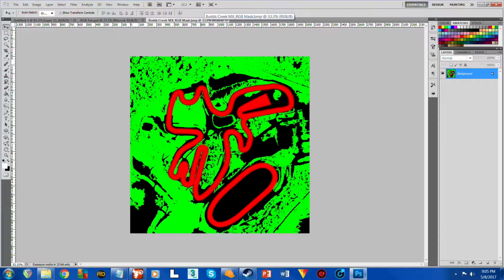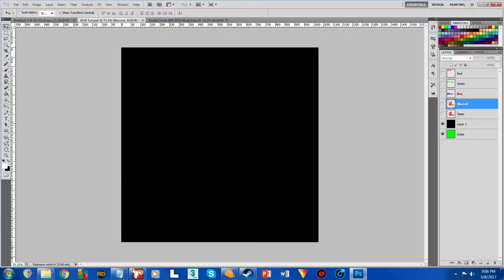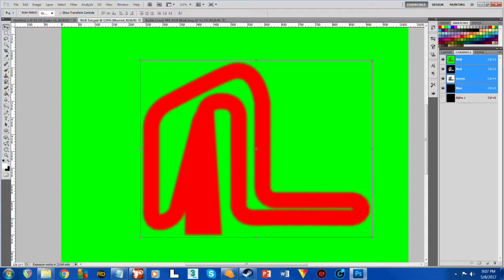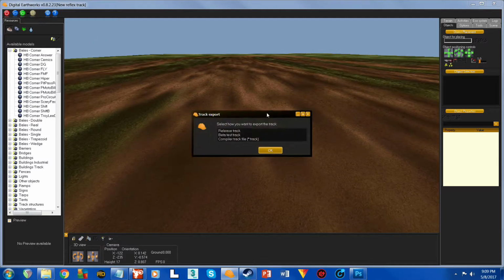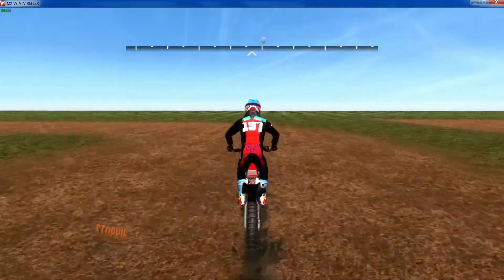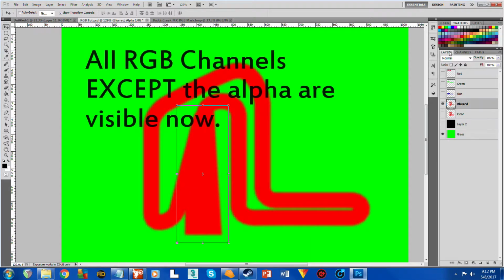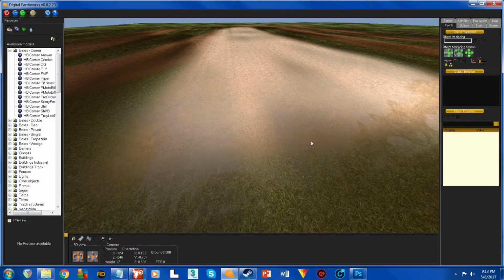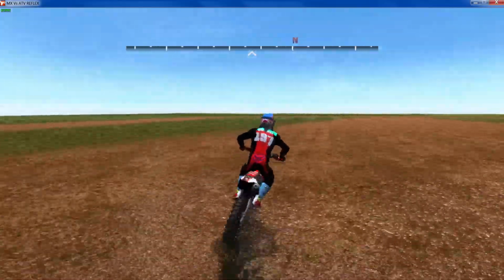How to Make an RGB Mask Map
Here is an RGB mask Tutorial for Darkslides Forum

C4's Kit with Textures to use.